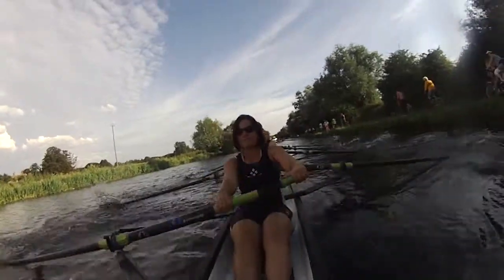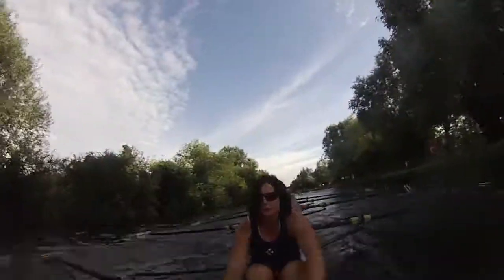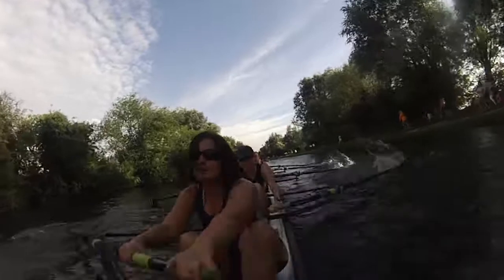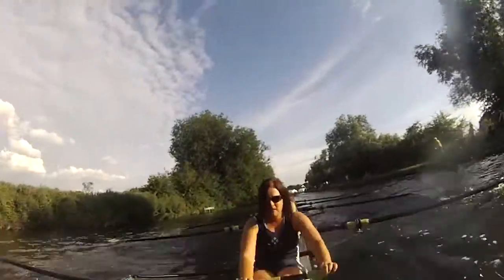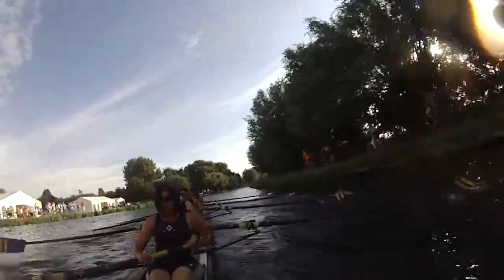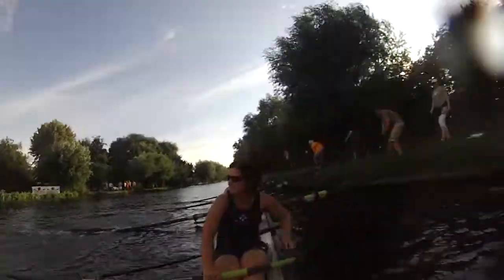City W6 being bumped by Cantabs W4 - Friday